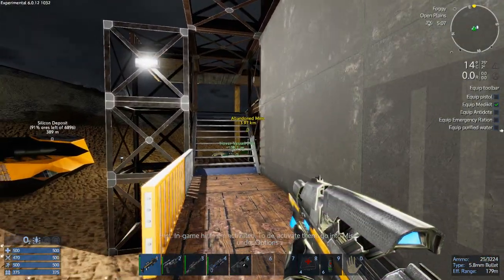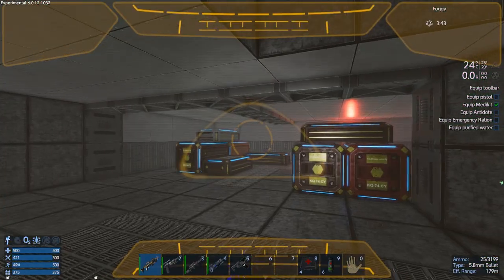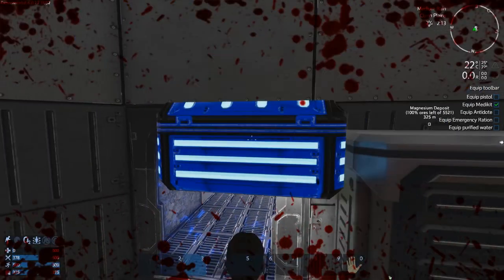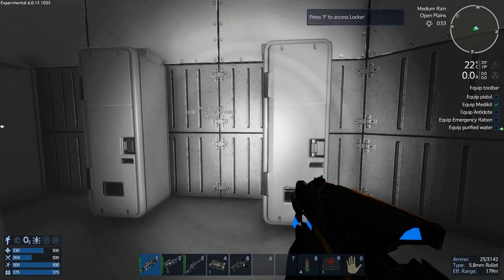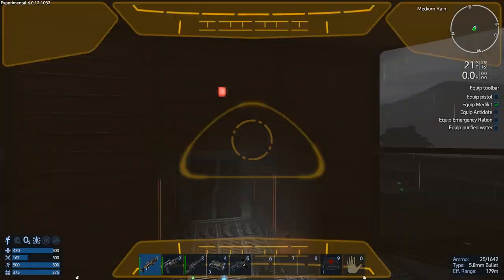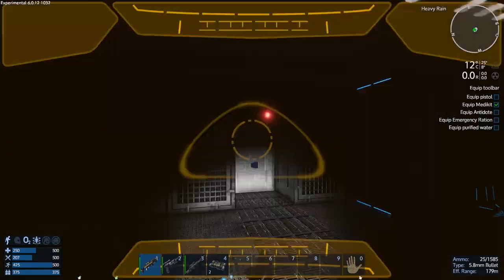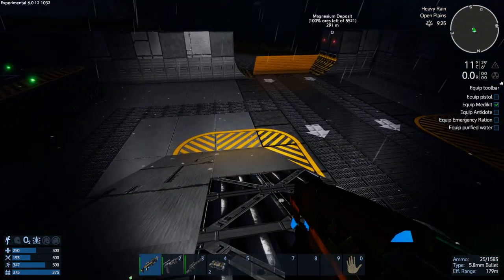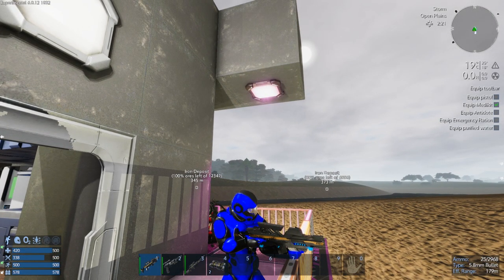Empyrion Galactic Survival | Armor Upgrades Awesome Loot Run | Let's Play Gameplay Alpha 6 | S11E16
• Terrain deformation
• Player customization
• First person and third person

EMPSPS11